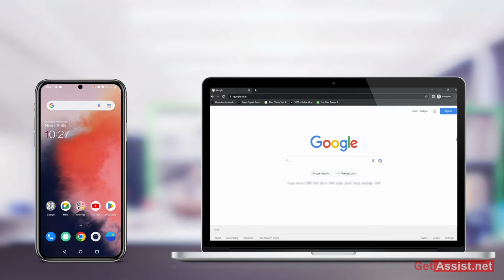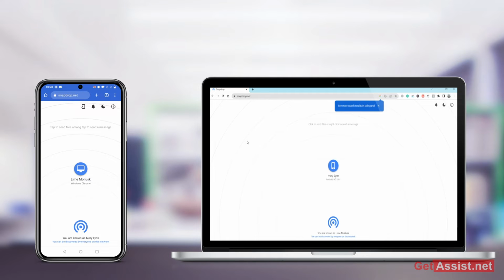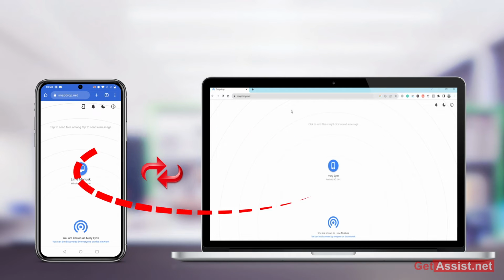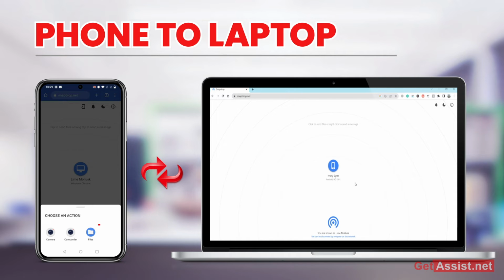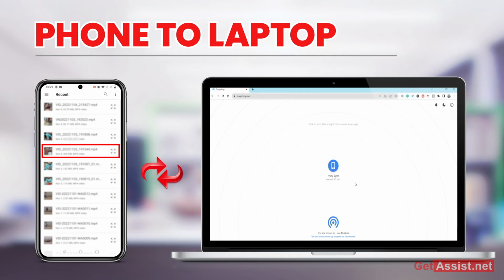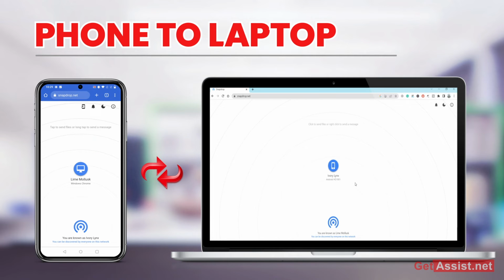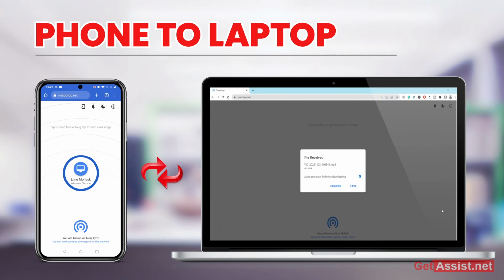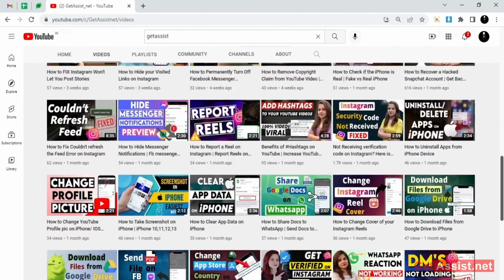How to Transfer Files Mobile to Laptop Without USB Cable?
If you are facing any issue related to sending files, songs, movies, images, or anything else you want to share from your mobile to your laptop without using a USB cable, then this video is for you.